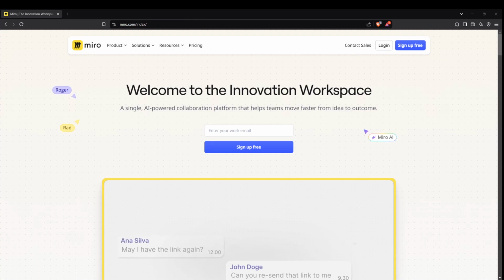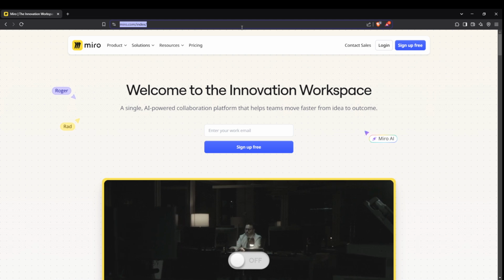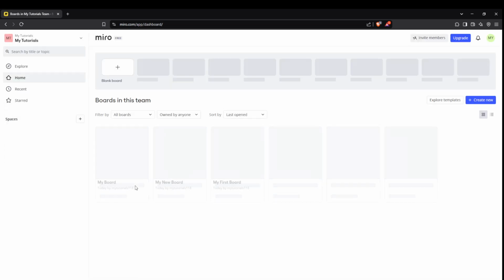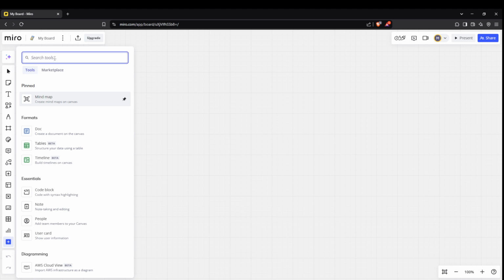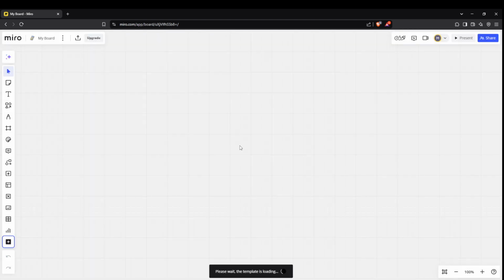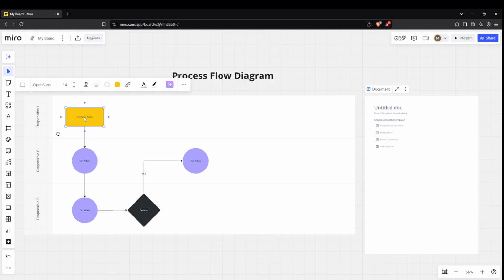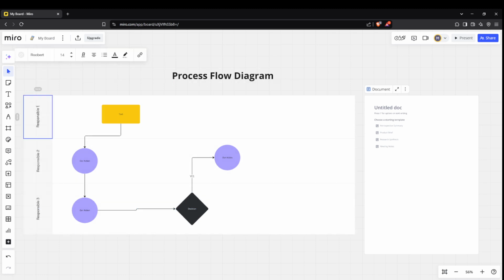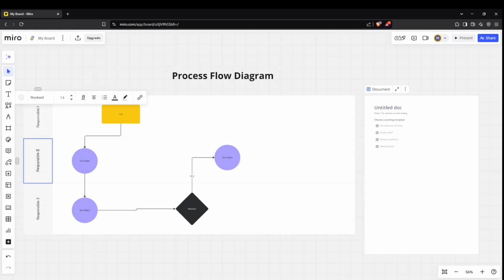How to Create a Process Flow Diagram on Miro Board [2025 Full Guide]